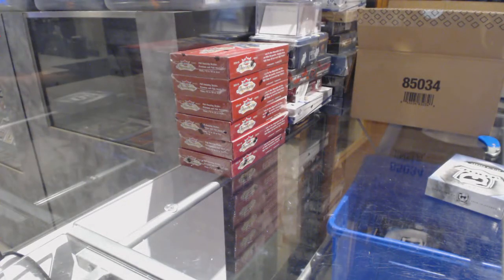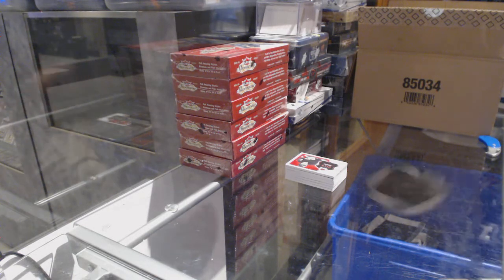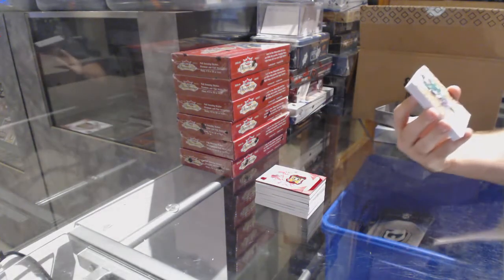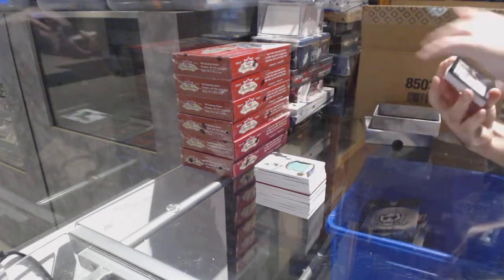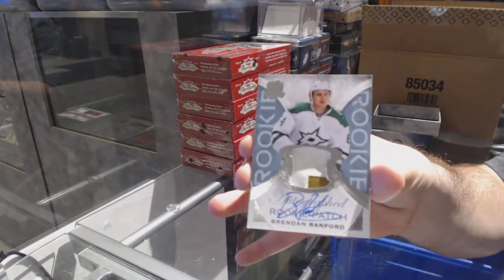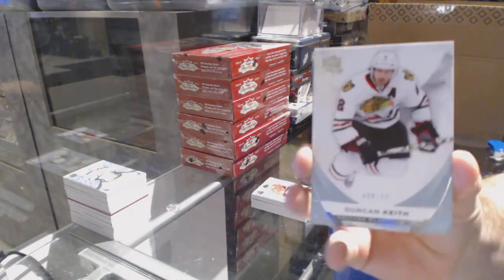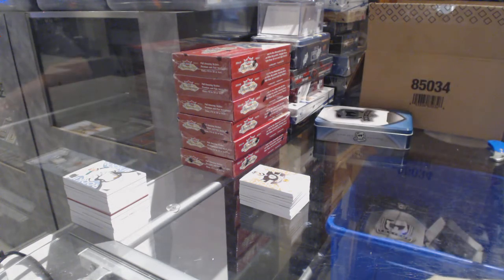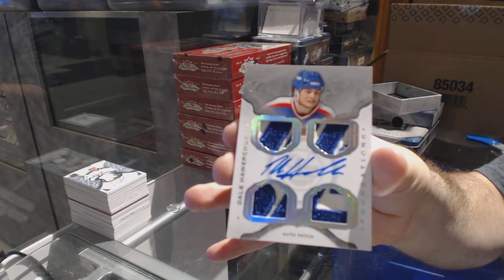15-16 Upper Deck The Cup 6 Tin Hockey Case Break - C&C GB #6712